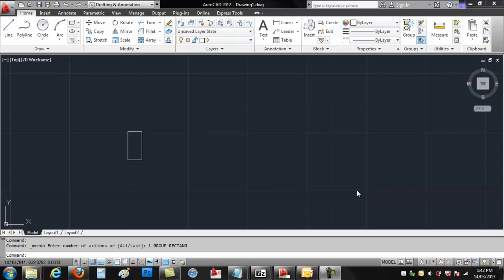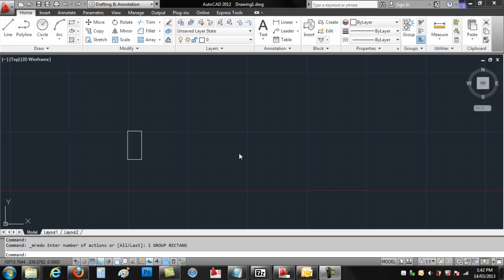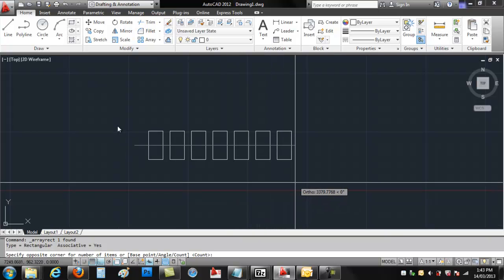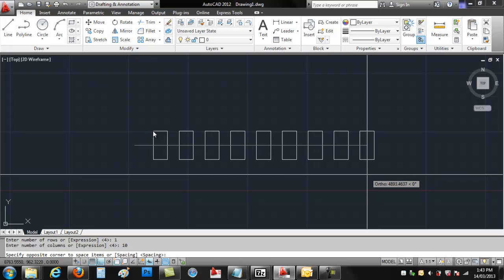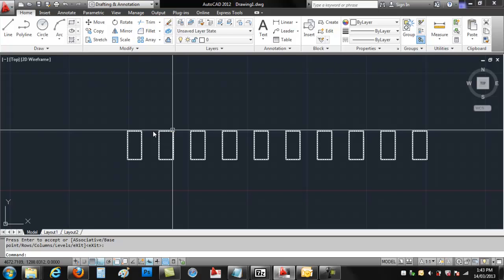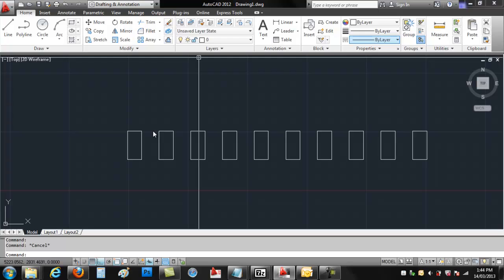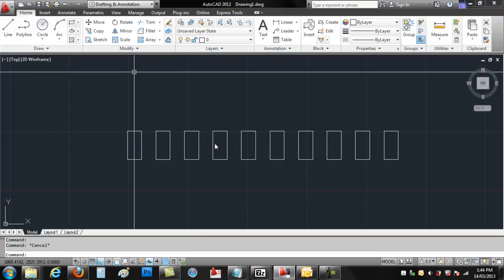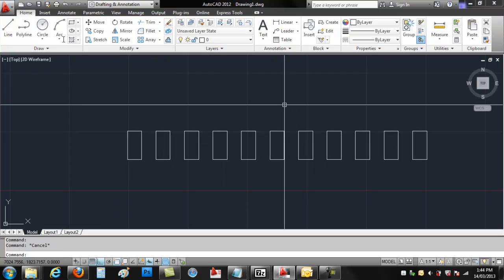Array Command Autocad 2012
Creating a simple rectangular array representing pavers for a pathway evenly spaced